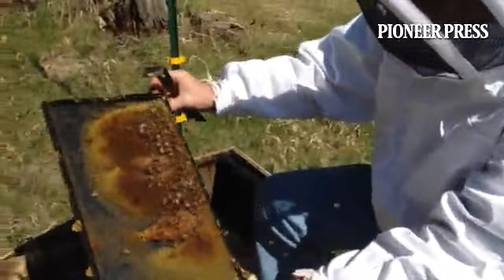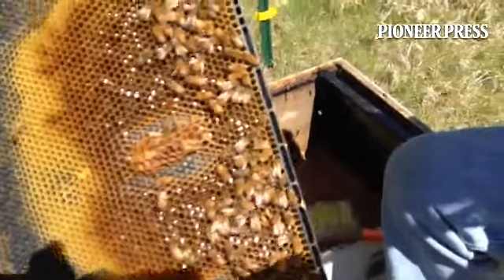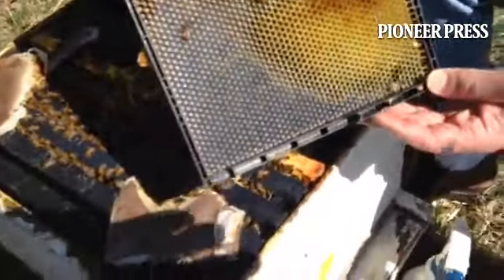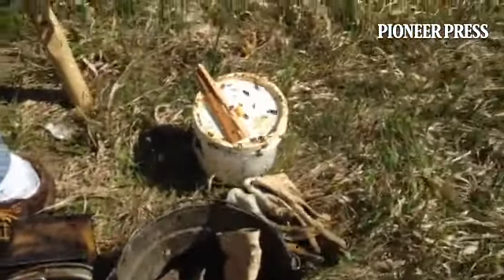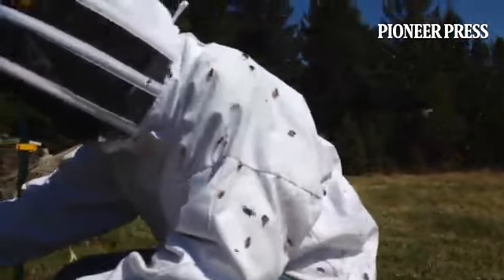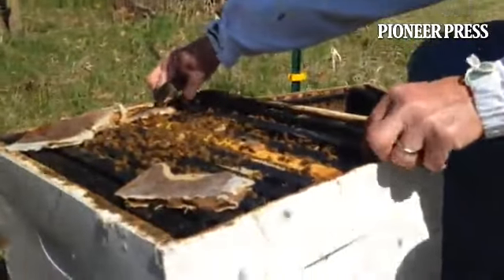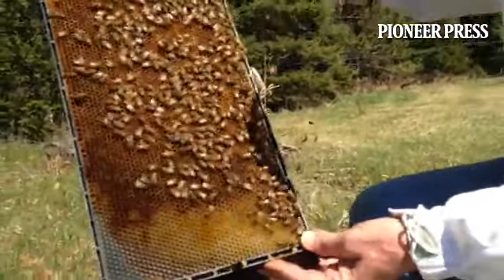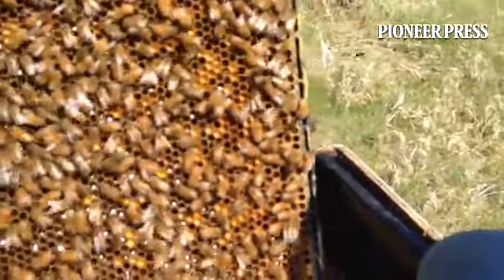Stillwater beekeeper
By: Scott Takushi - St. Paul Pioneer Press Staff Photographer